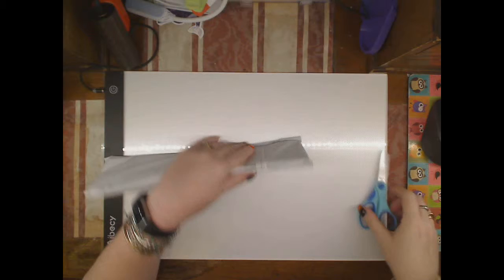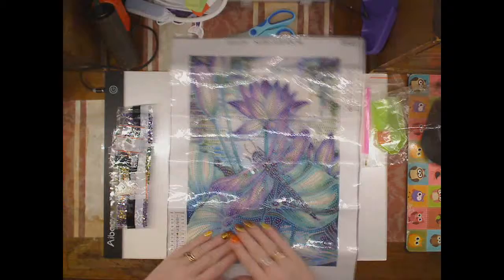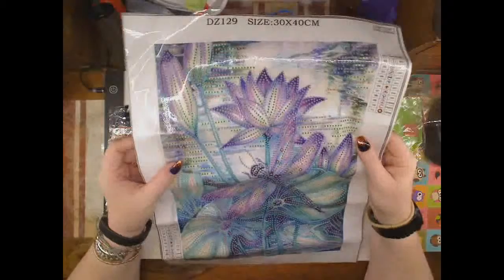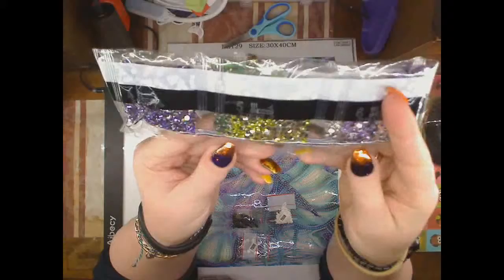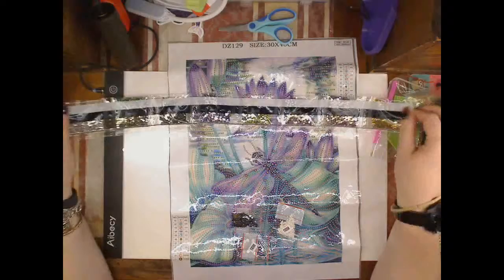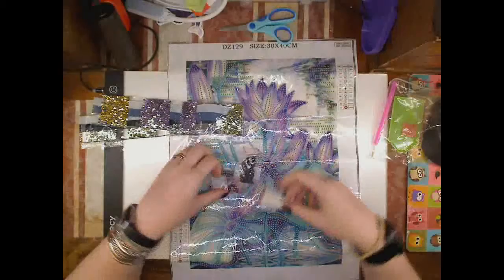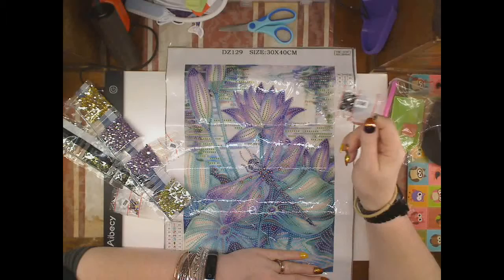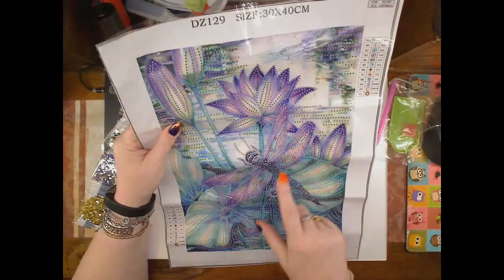Unbagging a Rhinestone Dragonfly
Unbagging Rhinestone Dragonfly by MyHome Life Store

I have purchased diamond painting kits from AliExpress (numerous stores), Amazon, New Frog (now CESdeals), Treasure Studios Art, Royal Diamond Painting, Stitch Diamond, Diamond Dotz, Pretty Neat Creative and the stores continue to be added to.

I use pens from Rich Craft, HappyHippoFinds and AliExpress

My watch (right hand) is a TicWatch Pro, the band on the left comes with it free - made by MobVoi